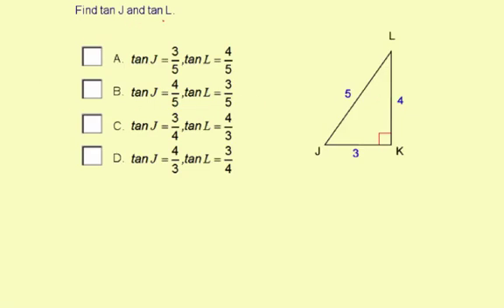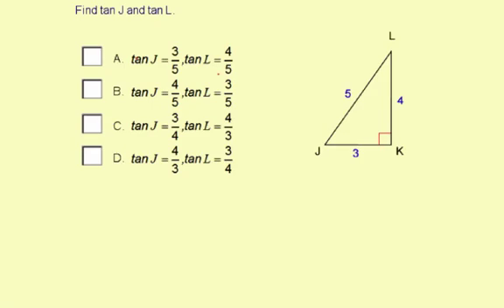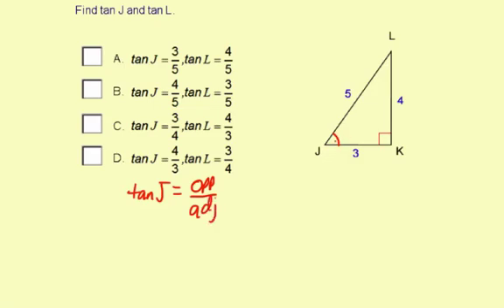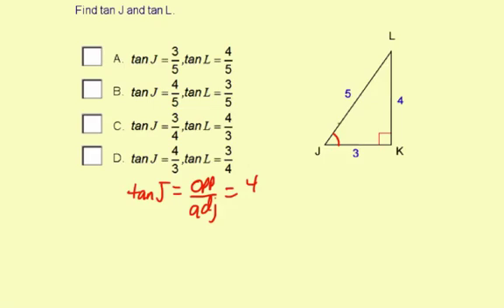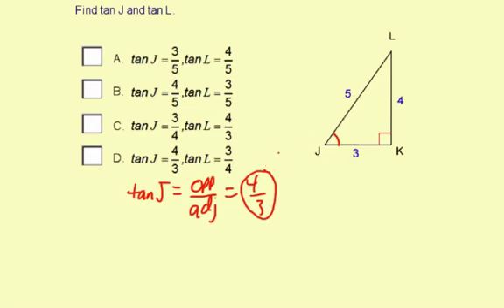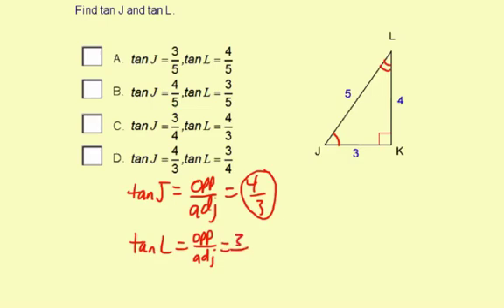tanRatioGeom1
Finding tangent ratios right triangle